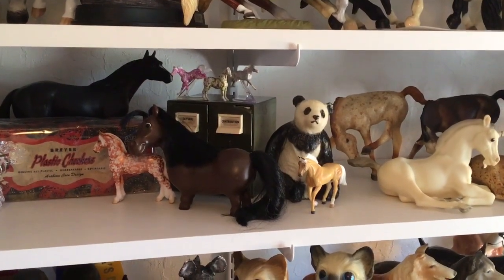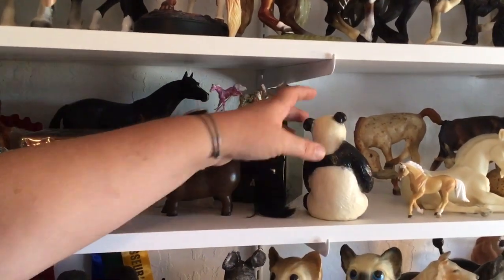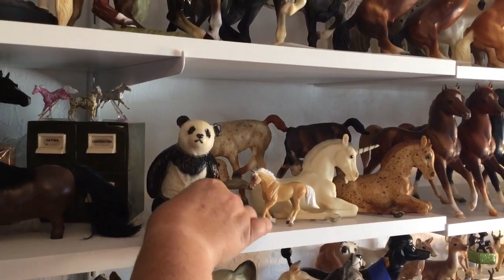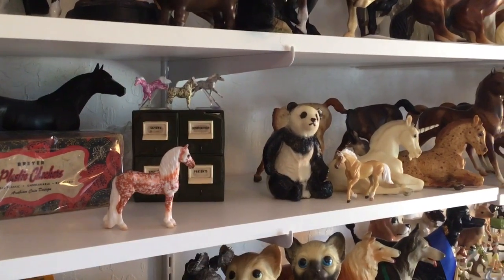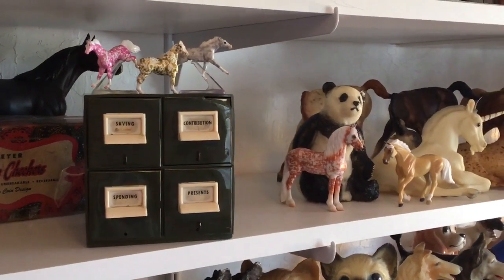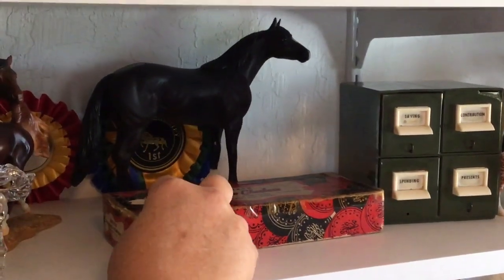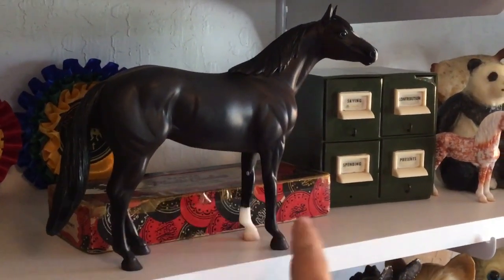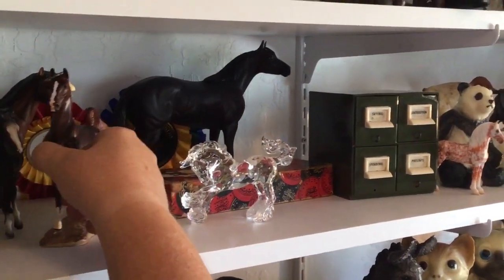My Breyer Collection Tour #12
This week is a doozy with some of the rarest Breyer items around.  First we start with the quickly discontinued Stablemate Cantering Stock Horse, then get Breyer checkers and My Money Manager, the first Breyer branded toys made.  Also a Kipper Thelwell Pony, Chris Hess Wilderness Series panda and some Mini Whinnie and Stablemate blind bag chasers.  Whew!